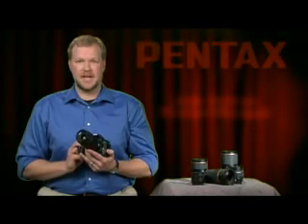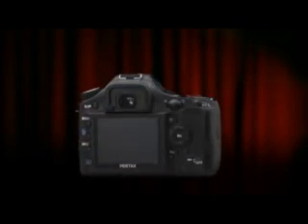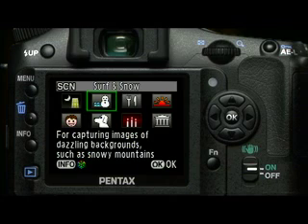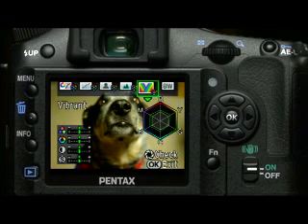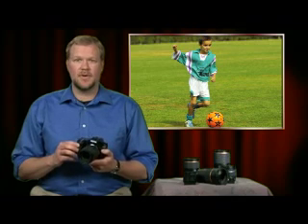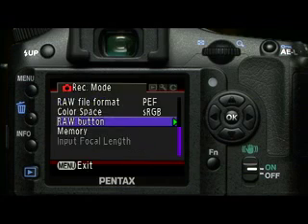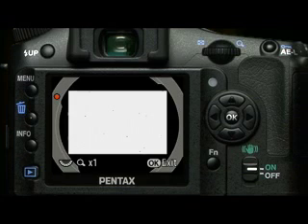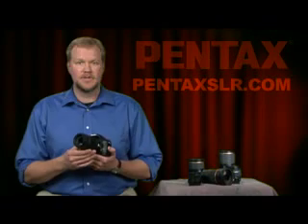Pentax K200D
A brief introduction of the Pentax K200D.